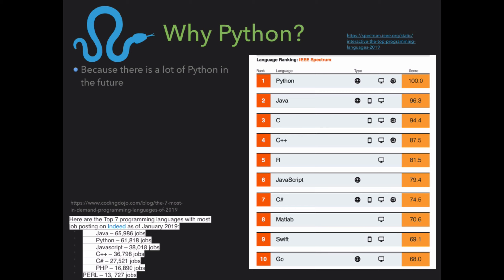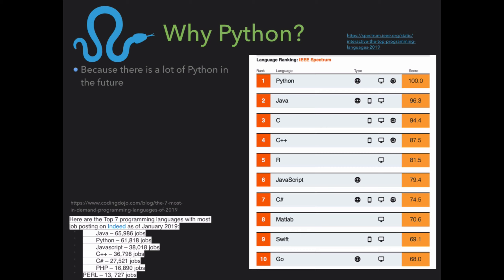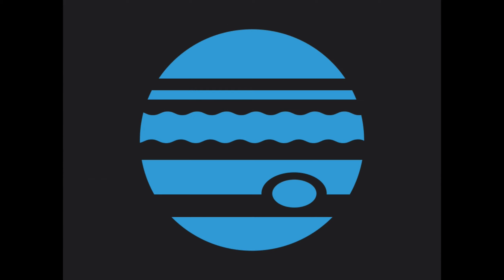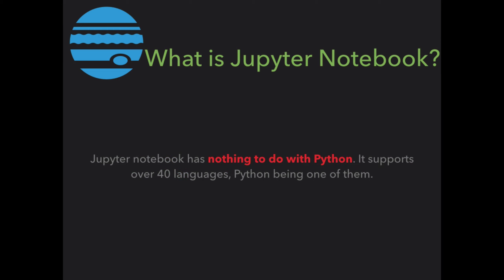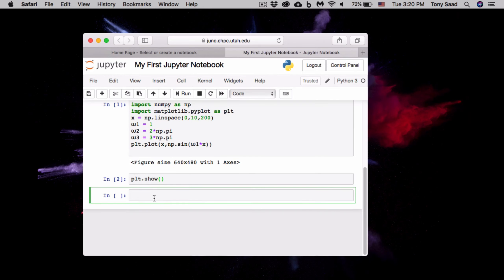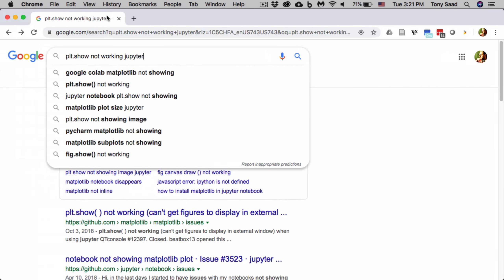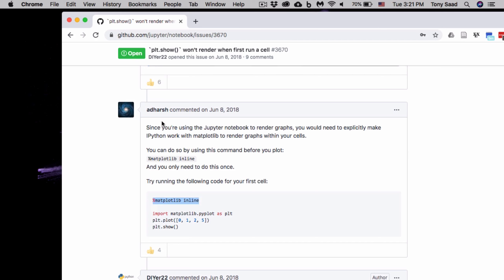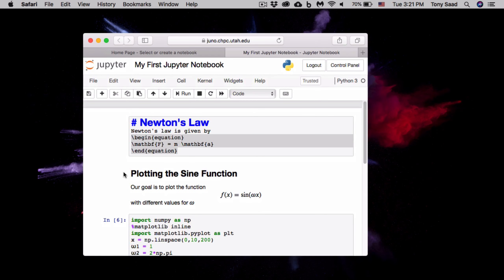02. Why Python (2450_2020_02)